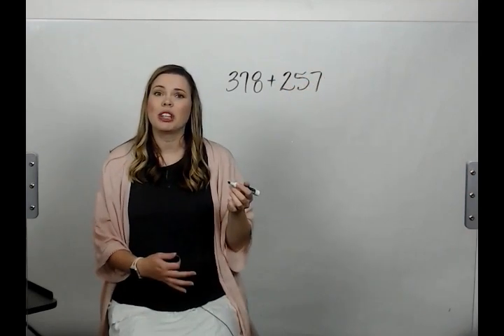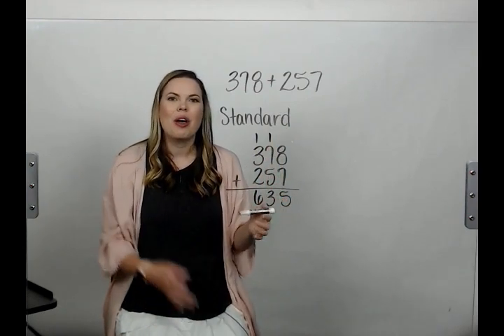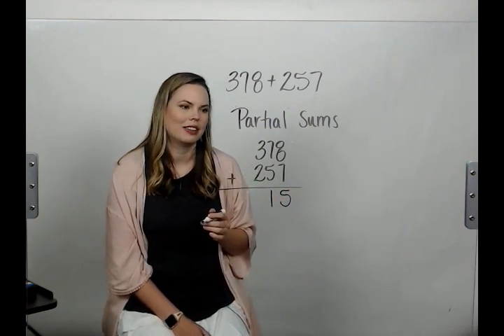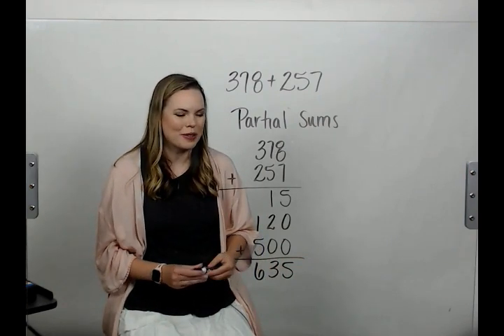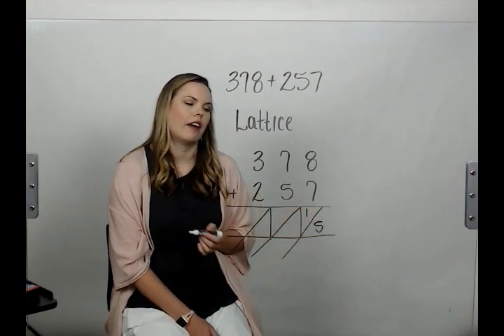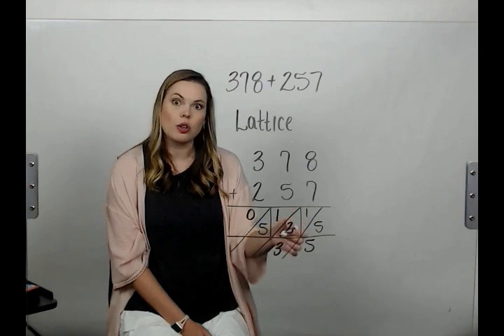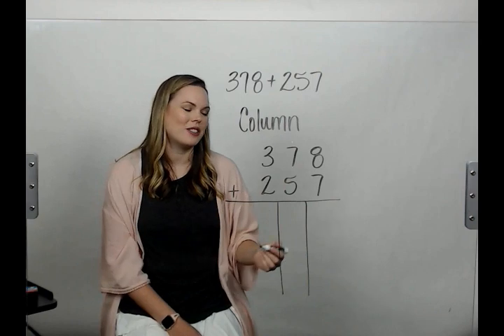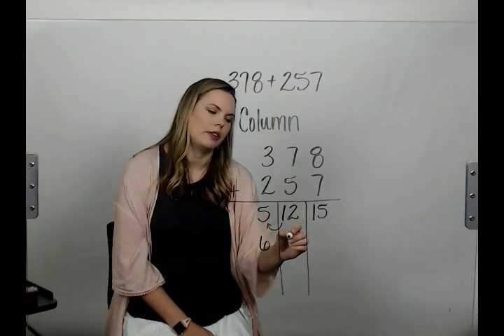Addition Algorithms Example 1